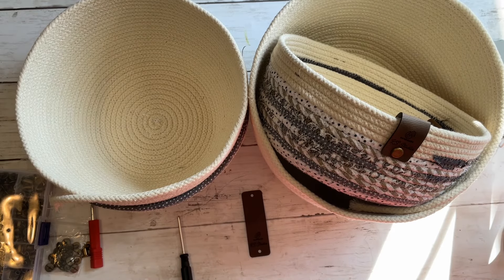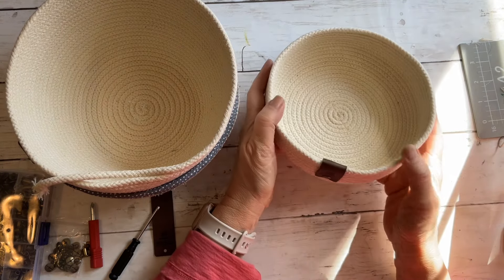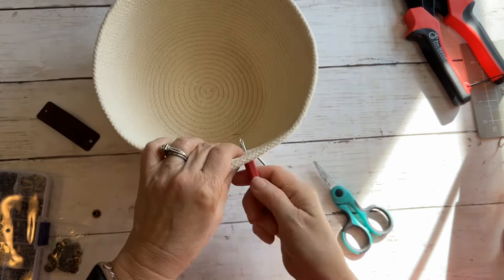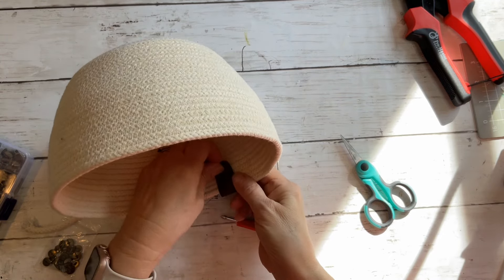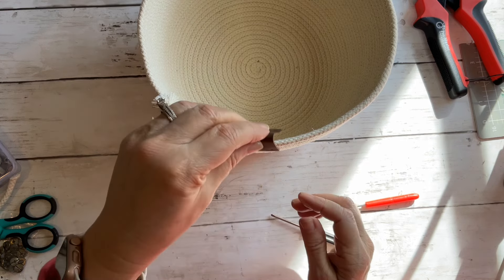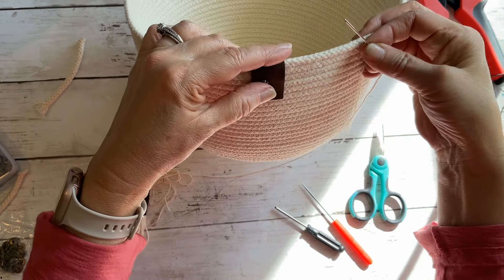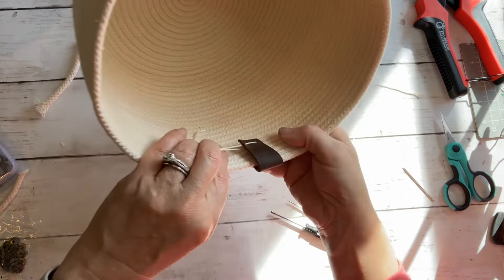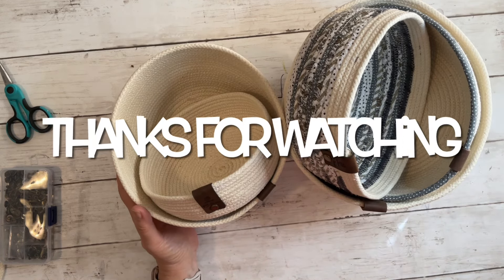How to put leather tags on your rope basket tutorial/ diy / Easy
A little show and tell video for you plus how to add tags to you handmade rope baskets or any handmade item .

Supplies
Leather tags
Embroidery floss or thread
Chicago screws
Hole punch for leather

Professional Leather Hole Puncher Tool

Genuine Leather Sheets – Soft Brown

Chicago Screws Leather Rivets Assorted (Bronze, M5*4,5,6,8,10,12)

Customized 3 x 0.95 inches Faux Leather Product Tags

rope used on theses baskets

Rope used on these baskets from Amazon

FUNSUEI 328 Feet #8 Sash Cord, 1/4 Inch Cotton Sash Cord, White Sash Cord for Window, Clotheslines, Decoration, Tie Down, Camping

My new favorite rope is a solid braided rope from knot and rope supply
I use 5/16 but the 1/4 inch is just as nice.